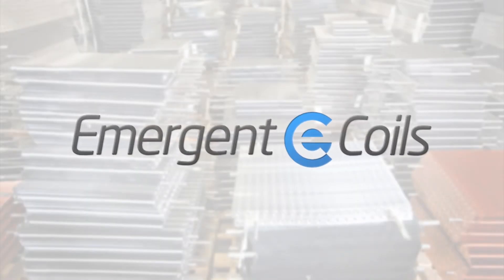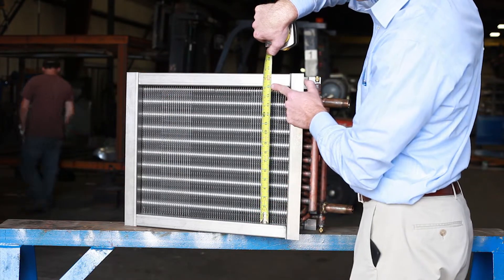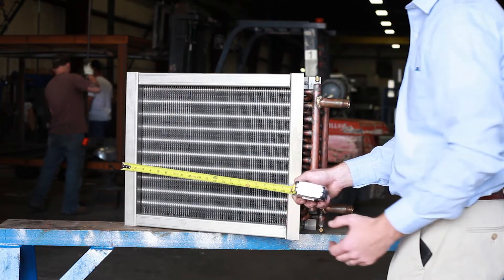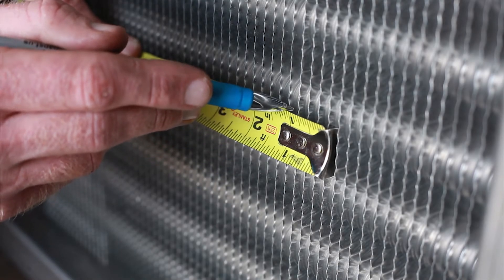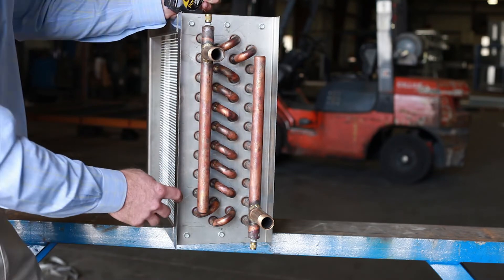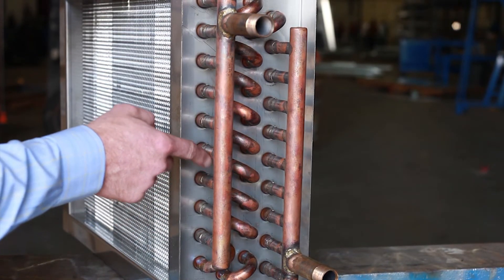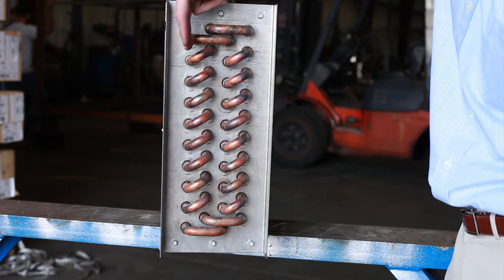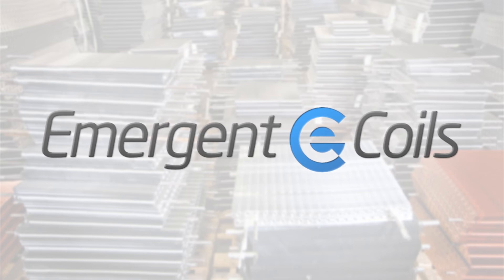Measuring or Sizing a Chilled Water Coil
Follow these steps on how to measure out a chilled water coil. You can find our blank drawings and more tools